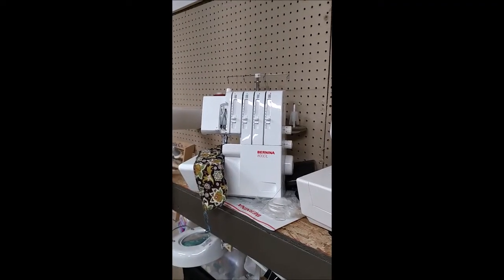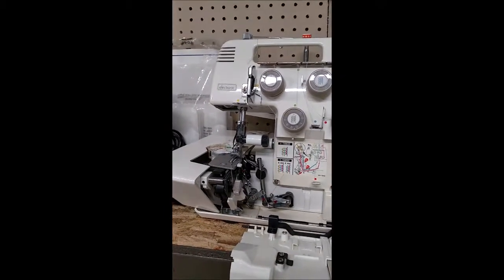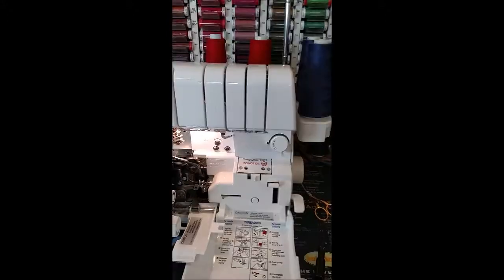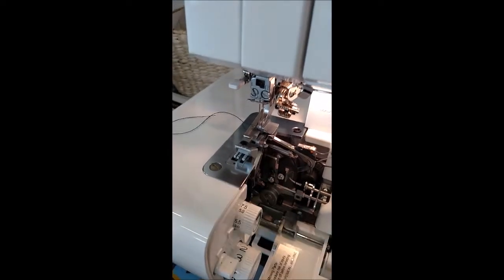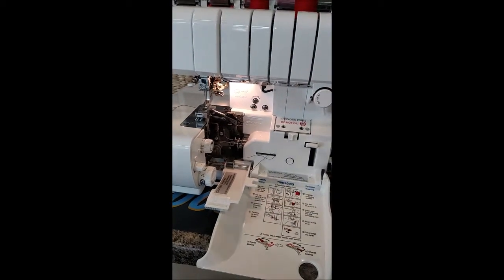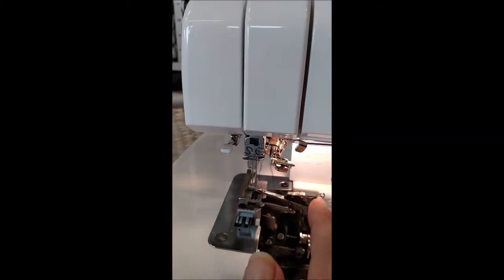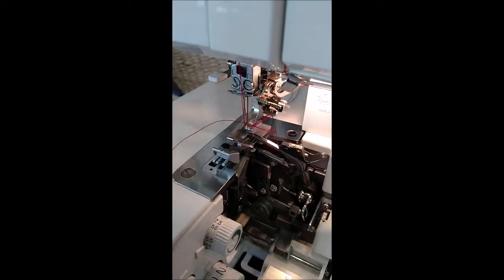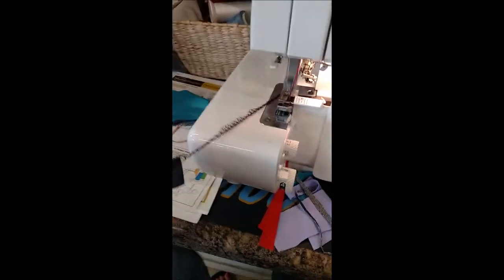Baby Lock Serger Imagine the Love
Tired of trying to find a threading tutorial for your old serger? Check out the Baby Lock Imagine that has NO TENSIONS and JET AIR THREADING. it THREADS ITSELF! Come to Robinson Sew and Vac today for a demo!